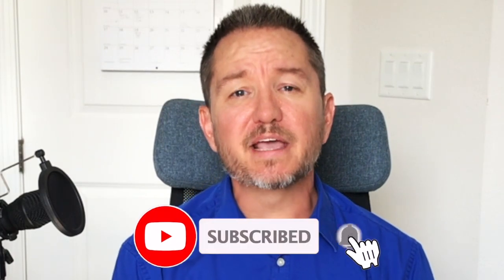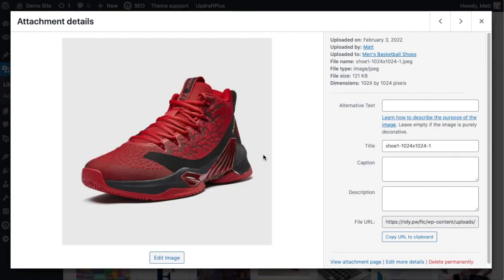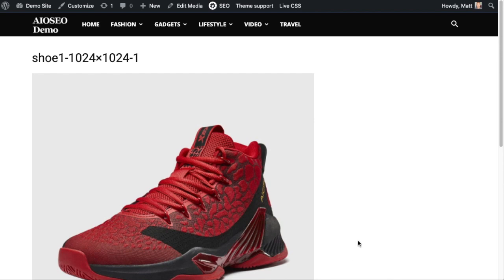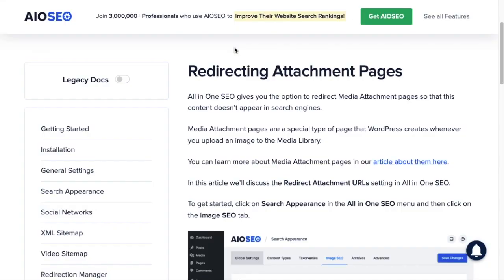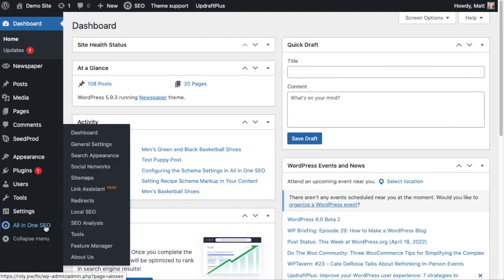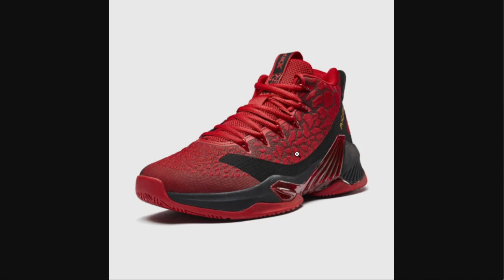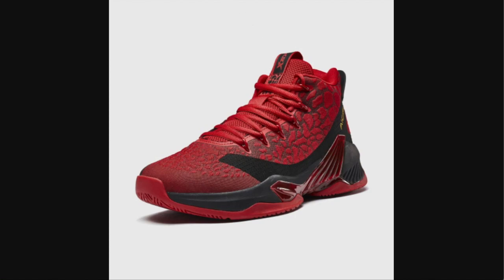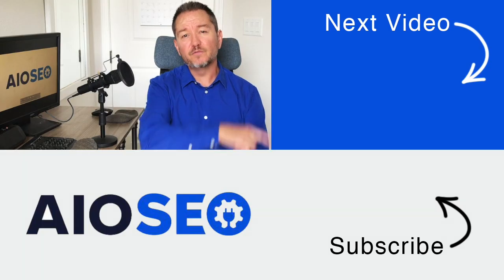How To Redirect Attachment Pages in WordPress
Do you want to know how to redirect attachment pages in WordPress?

All in One SEO gives you the option to redirect Media Attachment pages so that this content doesn’t appear in search engines.

Media Attachment pages are a special type of page that WordPress creates whenever you upload an image to the Media Library.

In this video we’ll discuss the Redirect Attachment URLs setting in All in One SEO.

To get started, click on Search Appearance in the All in One SEO menu and then click on the Image SEO tab.

You should see the Redirect Attachment URLs setting with three options.

You can set this to Disabled if you want Media Attachments to appear in search results.

You can set this to Attachment and attachment pages will be redirected to the image itself. This means that whenever someone goes to the URL for an attachment page, they’ll see the image instead of the attachment page. This is our recommendation and the default setting.

You can set this to Attachment Parent and attachment pages will be redirected to the post or page that the image is attached to.

This means that whenever someone goes to the URL for an attachment page, they’ll see the post or page where the image was uploaded to instead of the attachment page.

It’s important to note that if an image is not attached to any post or page, and you select the last option, then when you go to an attachment page you’ll see the attachment page. You can check whether your images are attached to posts or pages by checking the Uploaded to column in the Media Library. If it says (Unattached) then the image isn’t attached to any content.

Timestamps:
00:00 - Intro
00:11 - What are attachment pages?
01:35 - Change attachment page setting
02:41 - Our recommendation
02:55 - Outro